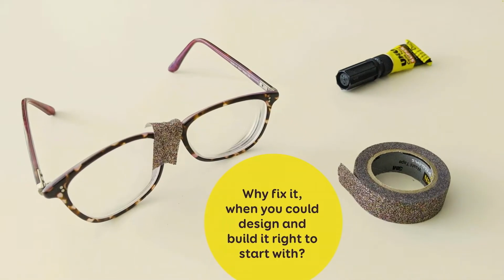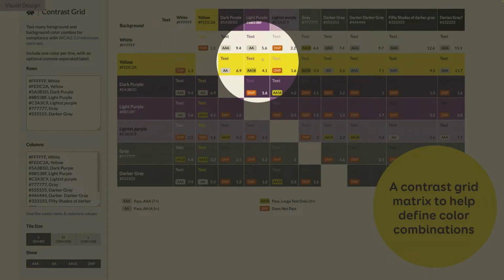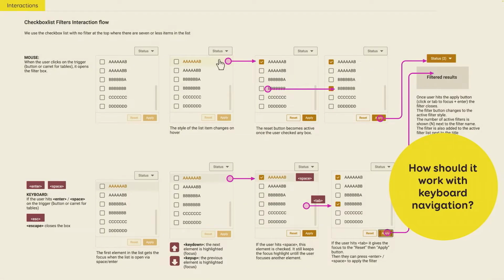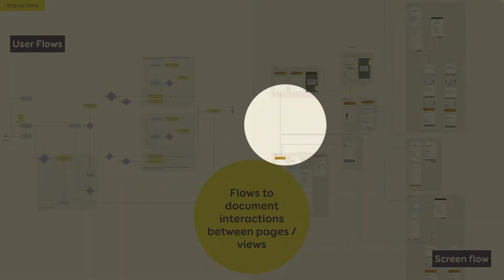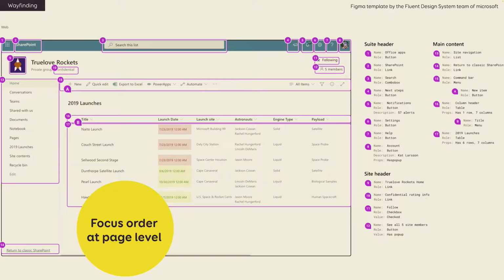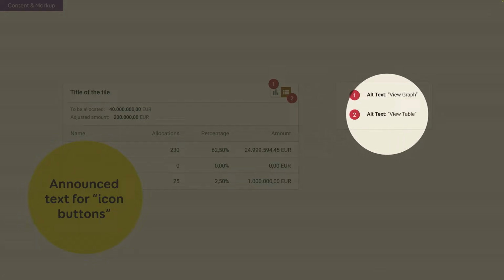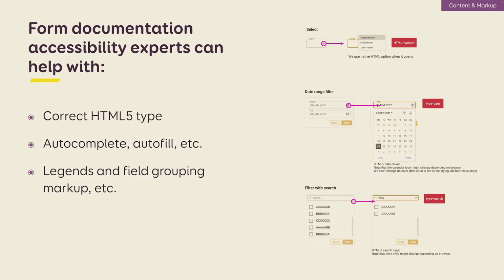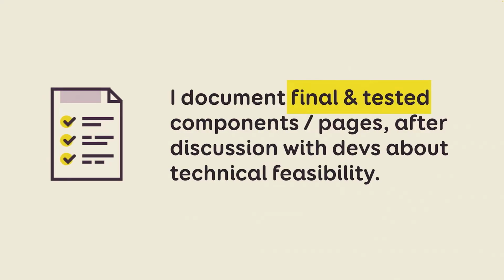Stéphanie Walter: “A Designer's Guide to Documenting Accessibility” — Clarity 2022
Many inaccessible products still get shipped to users today. Often, devs get told they can "fix it later". Why fix it later, when you could build it right to start with? Great design documentation helps teams implement accessibility requirements. Let's talk about how designers can use this, to bake accessibility into the whole project, from the start!

Presented by Stéphanie Walter Hupe at Clarity 2022, on November 11th, 2022. Ends with an interview with Sam Kapila.